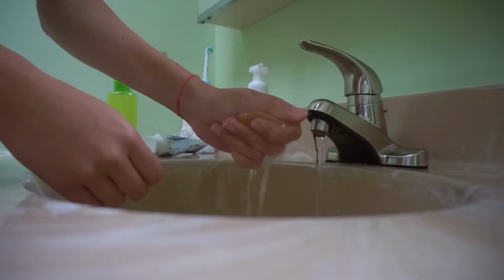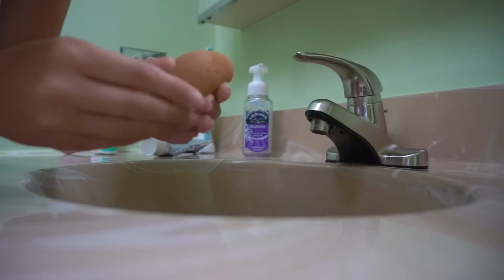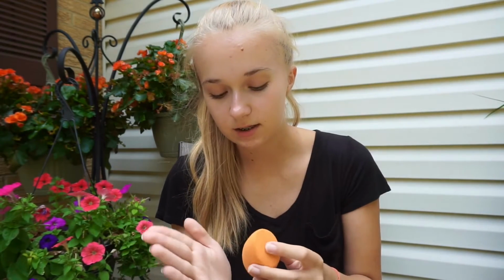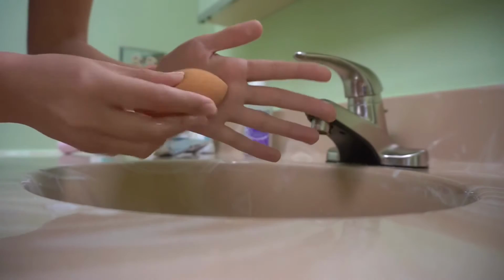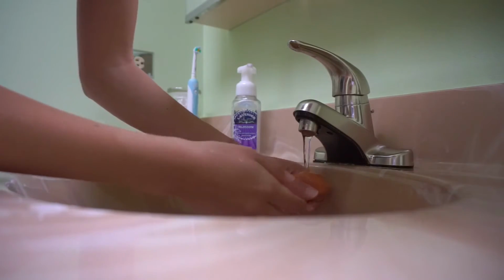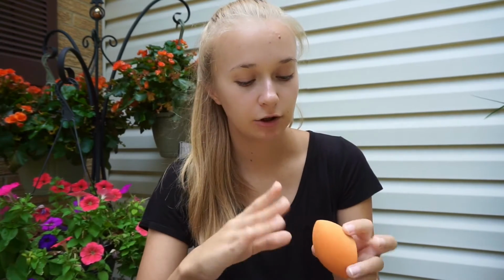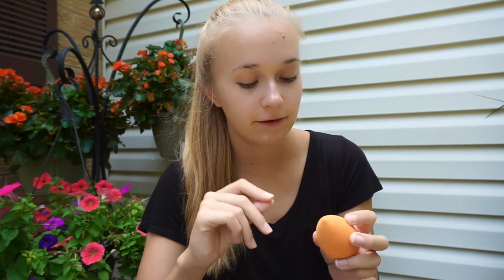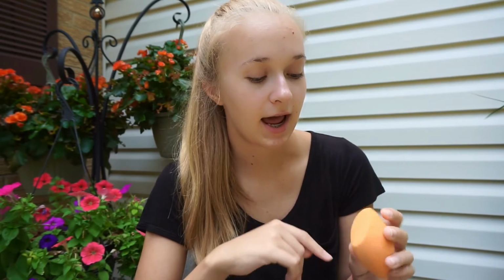How I Clean My Makeup Sponge! | 2016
☟open for zee details☟

In today's video i show you guys how I clean & care for my beauty blender/makeup sponge!

//OUTFIT
top: active usa

//MUSIC & TRANSITIONS
transitions: gabrielle marie

if you see this comment "those birds tho"